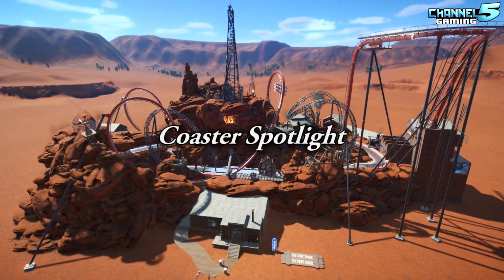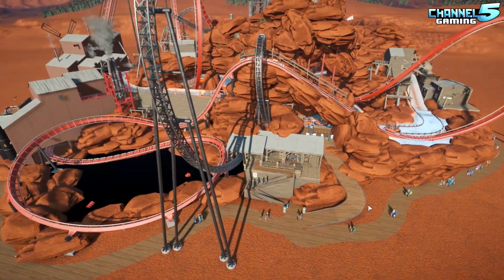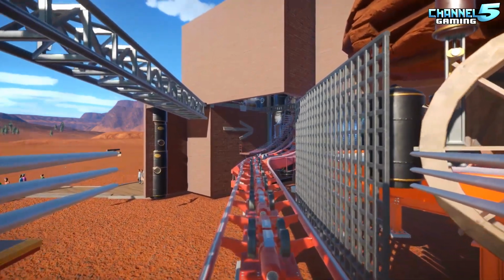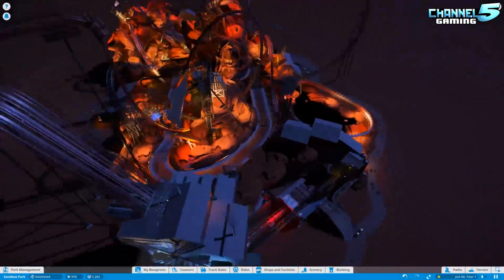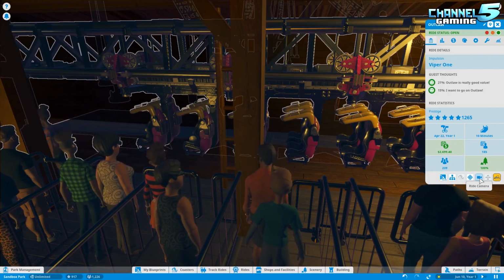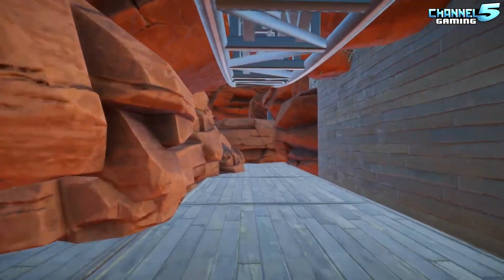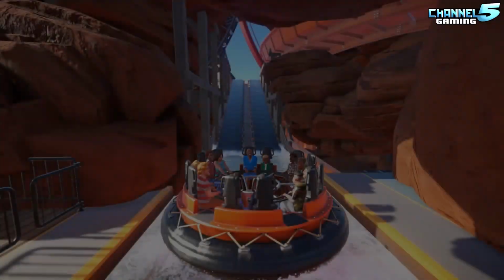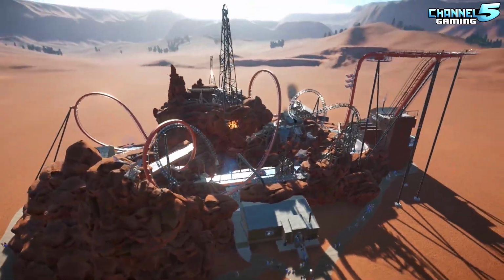BULLION BILL'S OUTLAW RIFT! Triple Ride Blueprint! Coaster Spotlight 236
Bullion Bill was quite eager to rake in millions when he acquired Outlaw Rift, an old abandoned mine rumored to be chuck full of gold. Turns out those rumors were a total bust and Bill’s found himself drowning in debt rather than cash. Fearing the swarming loan sharks, the eccentric tycoon did the next best thing, salvage the operation into a shady theme park that’s barely passed safety regulations! Can you survive this old tycoon’s death park or will you end up blown to smithereens? Let’s just hope the ductape holds…
Created by Kenaz